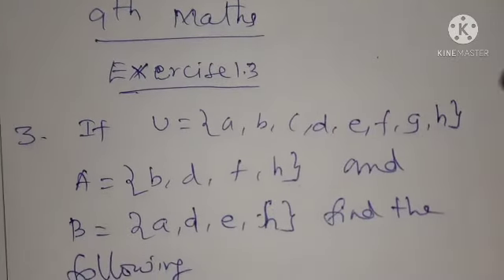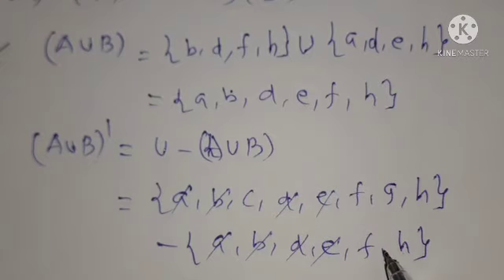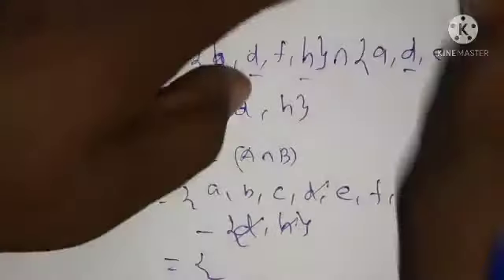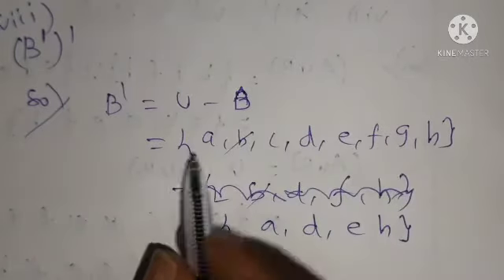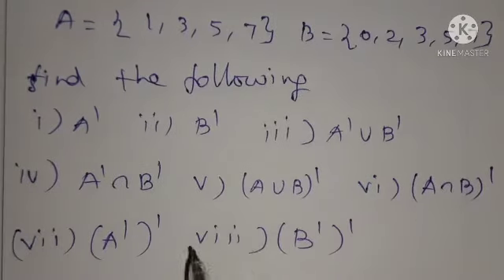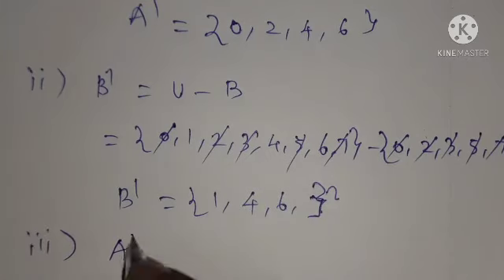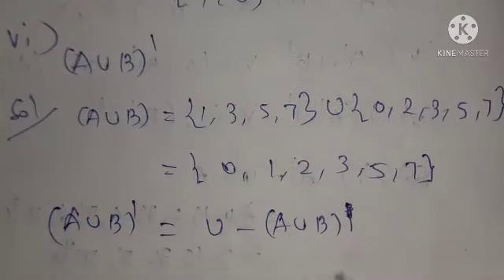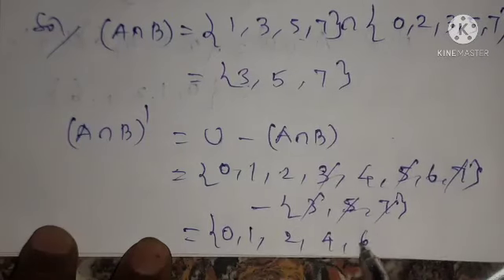9th maths exercise 1.3 sum 3 and 4